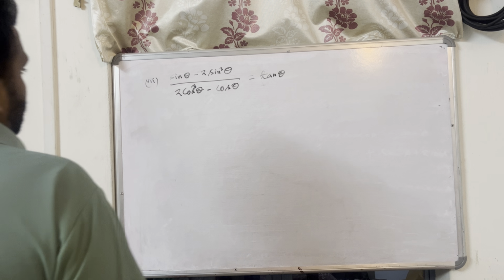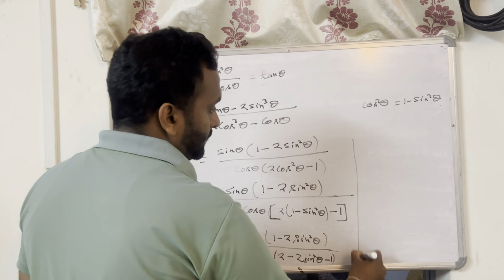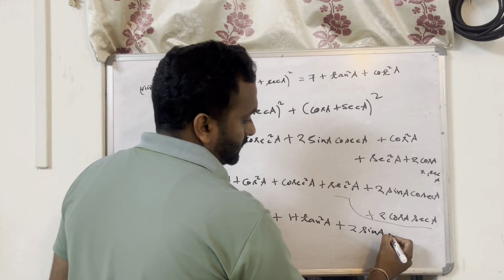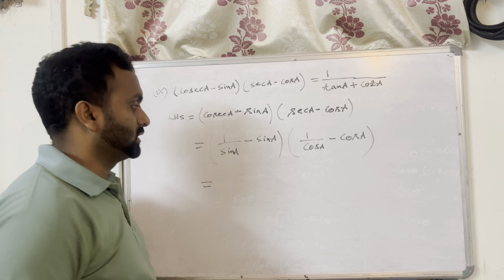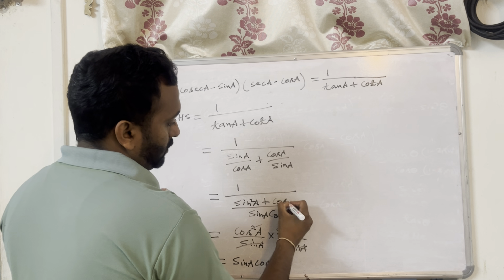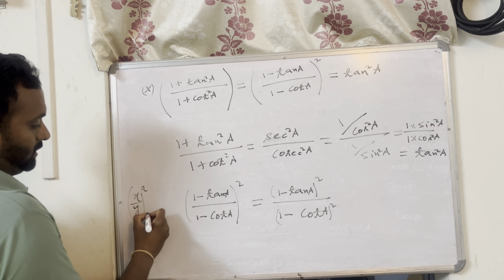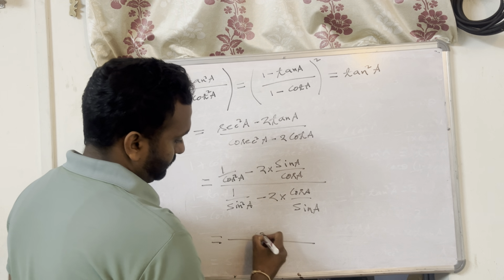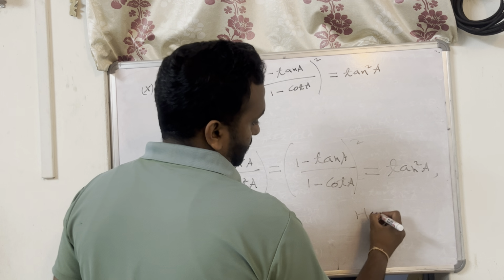Exercise 8.3(mbose)| Q5 part 7,8,9,10 | Trigonometry | Ncert class 10 | cbse